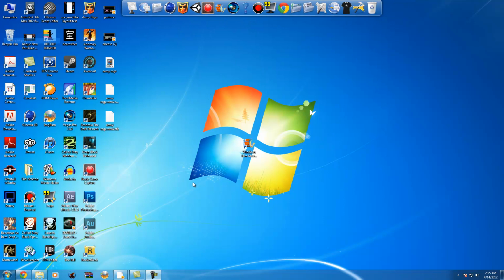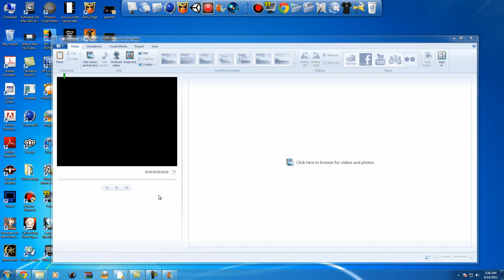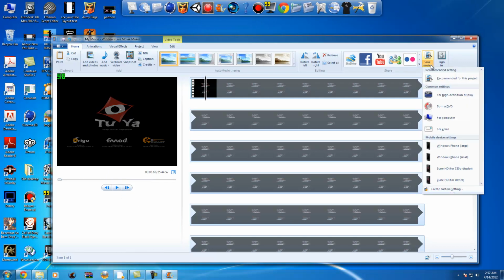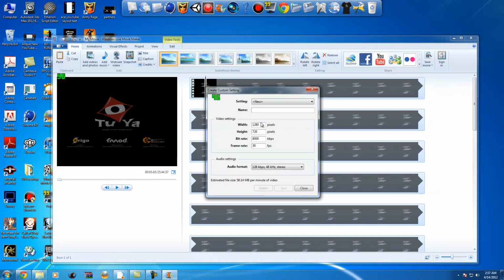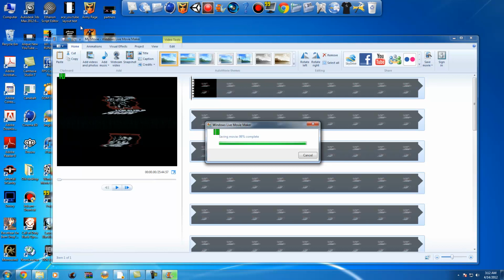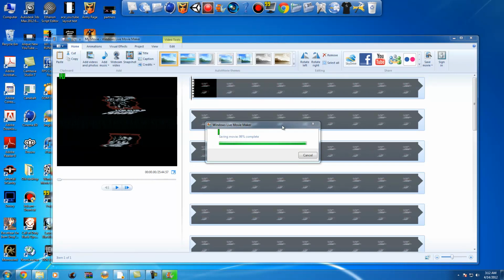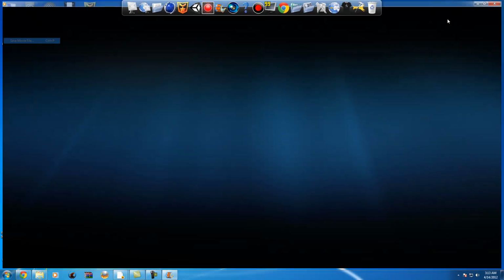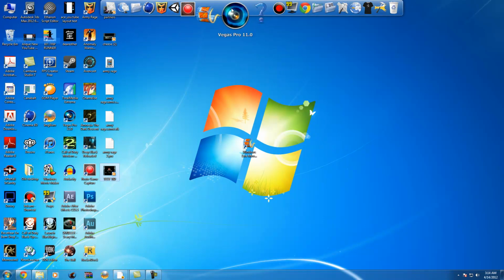Best Way To Convert Videos (HD)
enjoy. HD